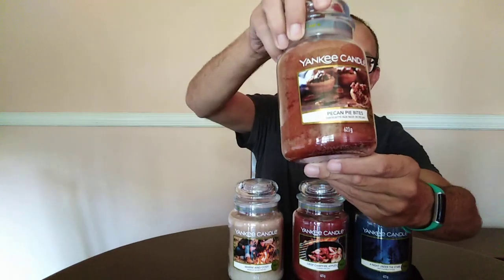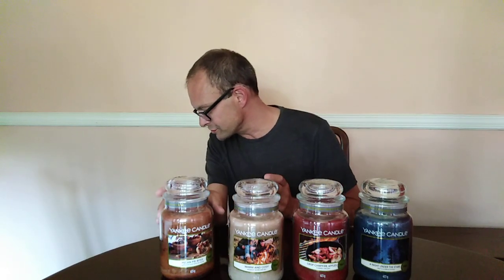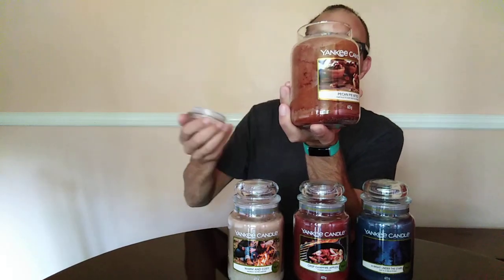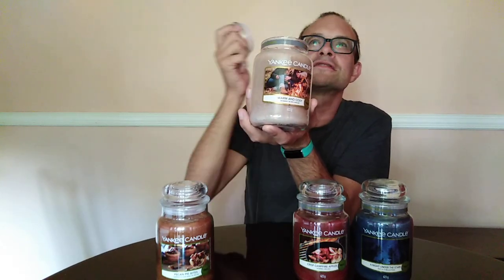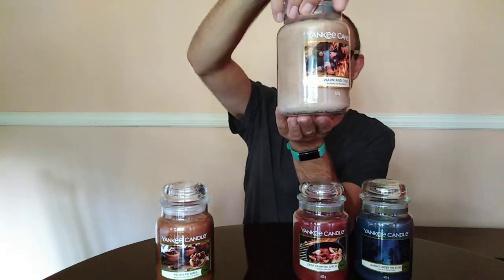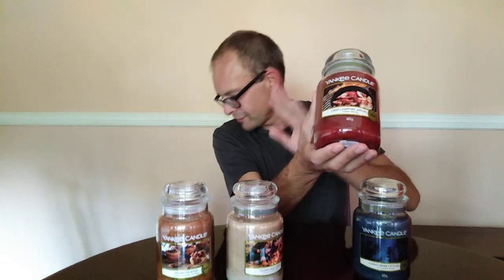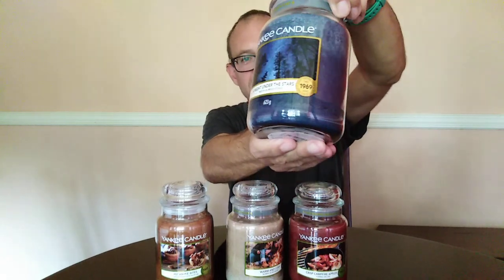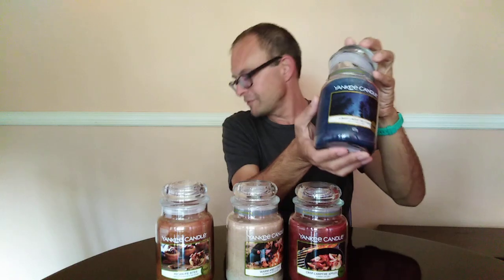Yankee Candle A Night Under The Stars, Warm And Cosy, Crisp Campfire Apples, Pecan Pie Bites Review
It's Campfire Nights (not Campfire Treats as I slip up early in the video!) and here's my thoughts on the autumn 2020 collection from Yankee Candle.

You can find me at Team Yankee on Facebook, on Twitter @AndysYankees and my blog Andy's Yankees is